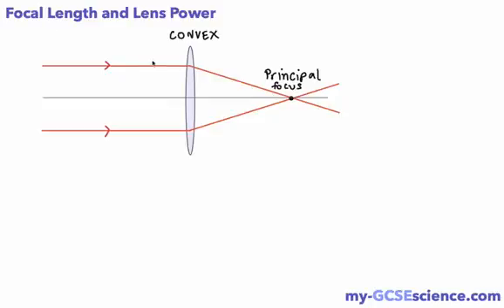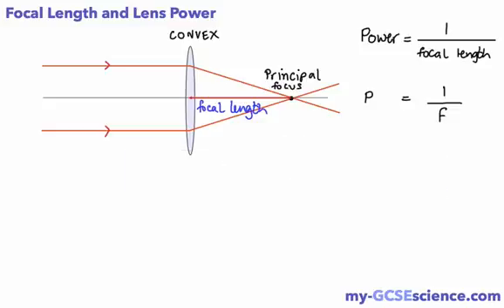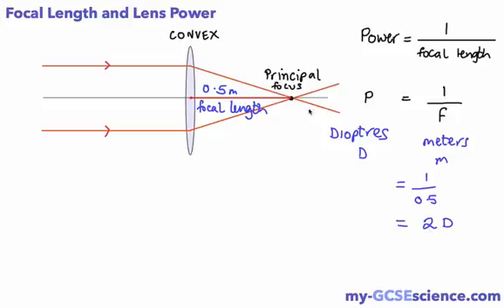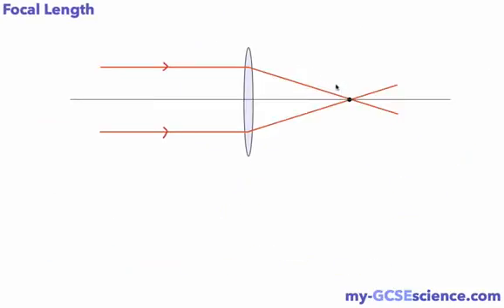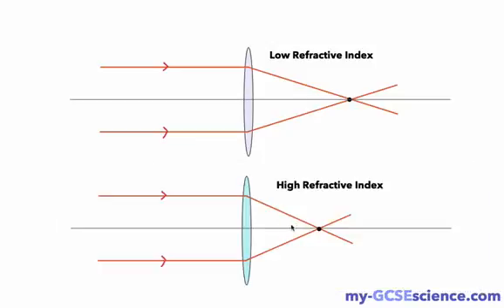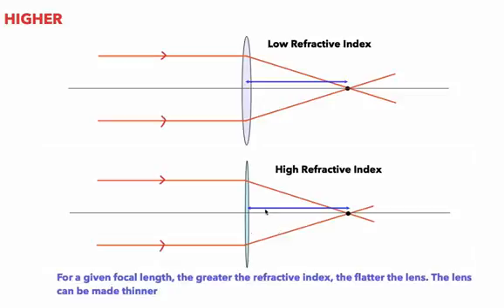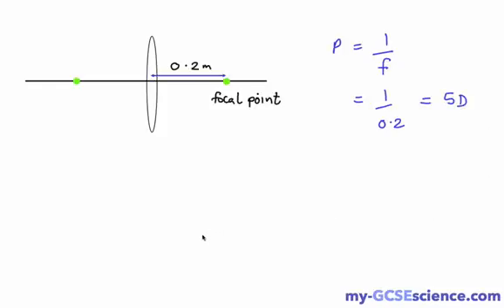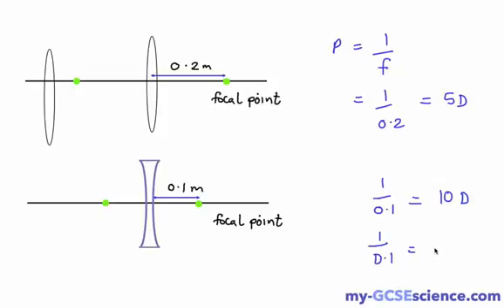P3 Focal Length